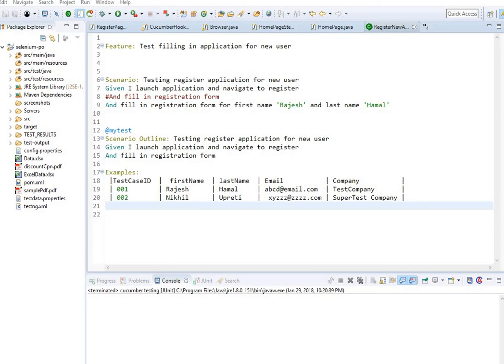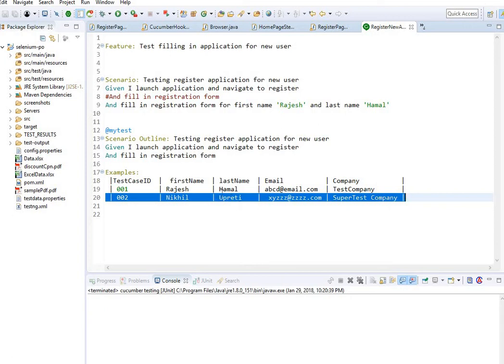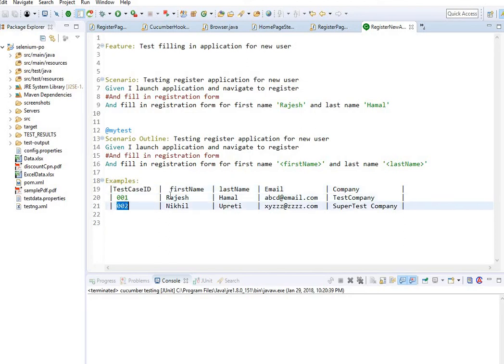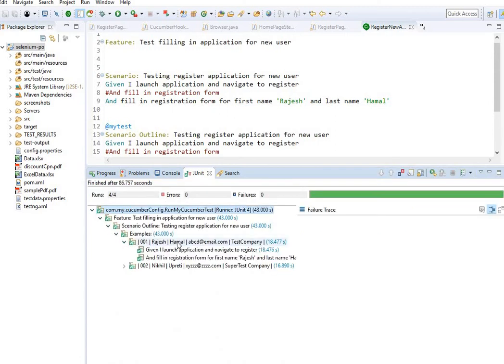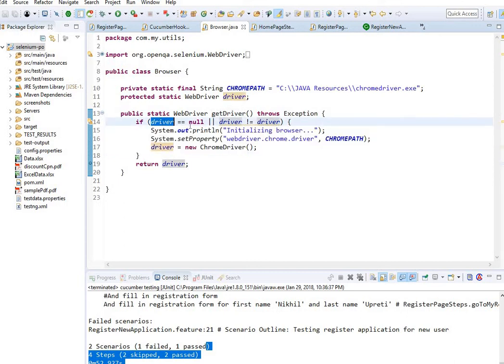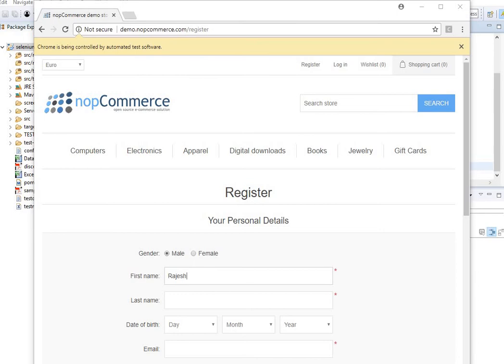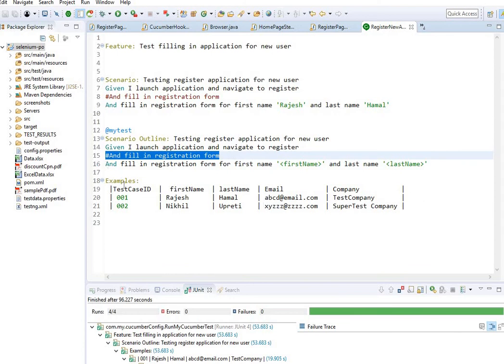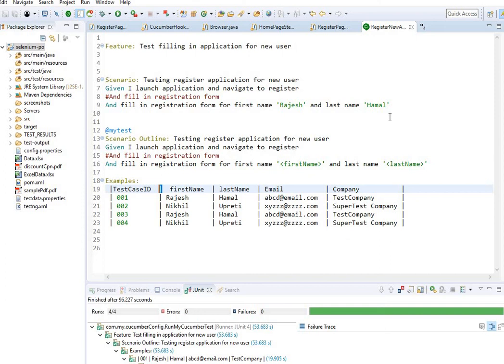How to run Data Driven Tests with help of Cucumber Scenario Outline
Running Multiple Parameterized Test Scenarios using Scenario Outline